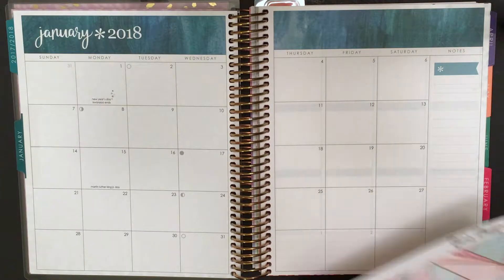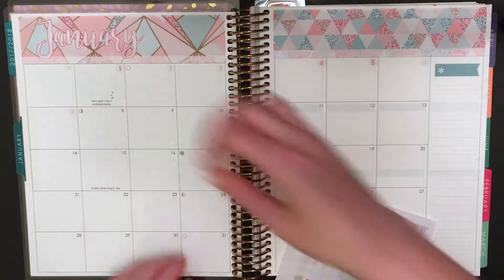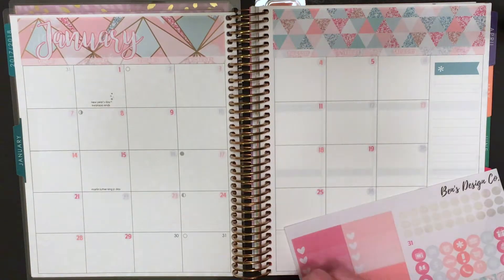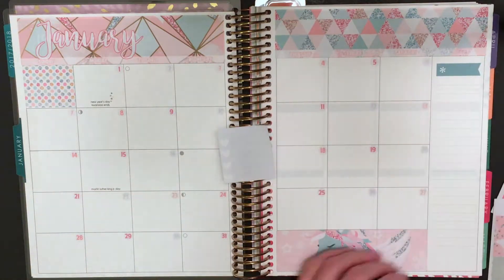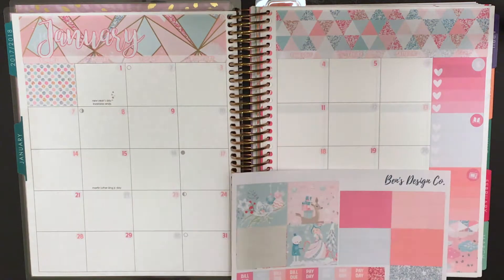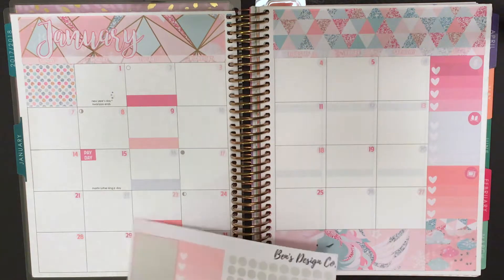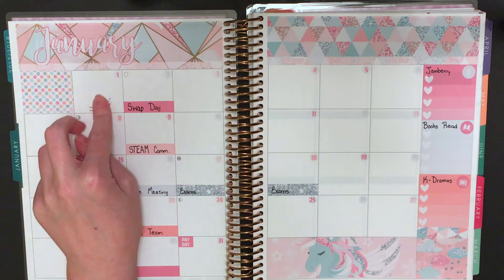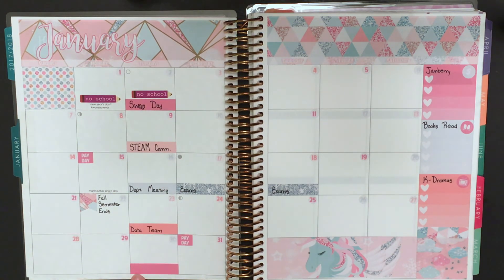Plan With Me - January Monthly (ft. Ben's Design Co.)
January 2018 in my Erin Condren LifePlanner (vertical layout, colorful version).

(Get $10 off your first purchase!  I'll also get $10 when you use my code!)

(Get a percentage back on your online shopping!  P.S. - When you spend $25 while shopping with eBates, you get a $10 bonus and I get a referral credit!!)